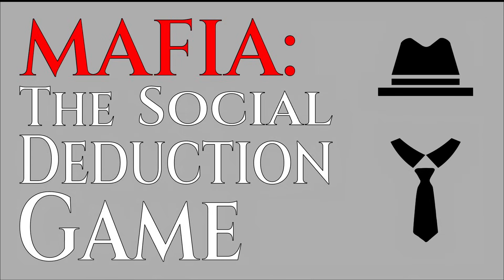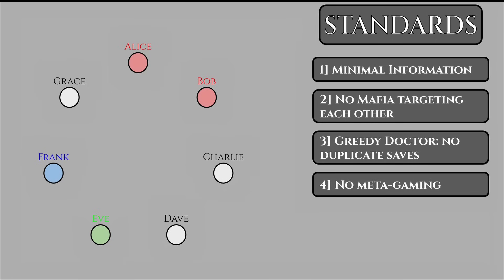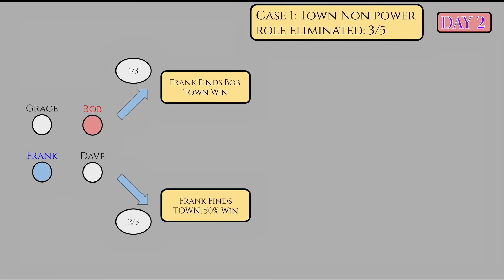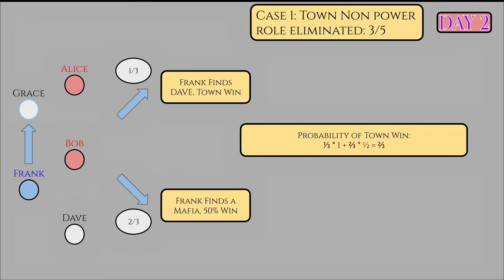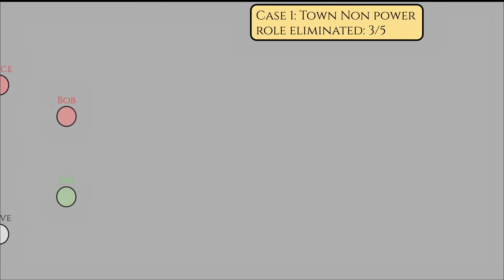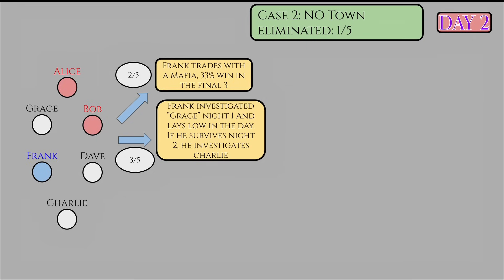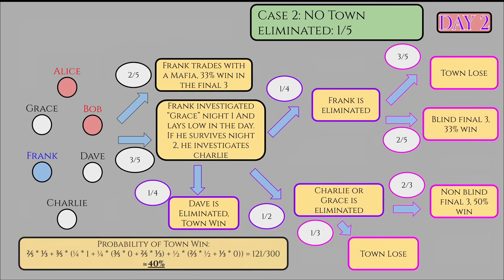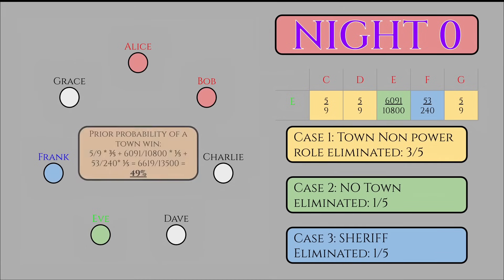The Mathematically Best Way To Play Mafia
tHe LaW oF tOtAl pRoBaBiLiTy